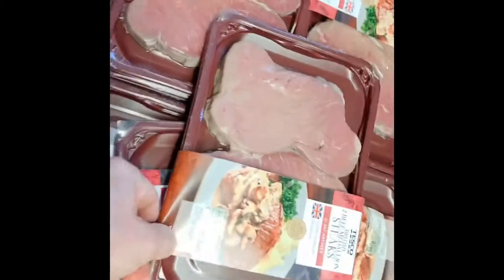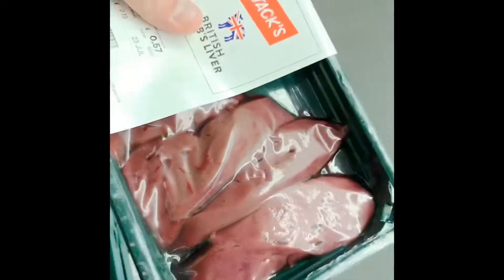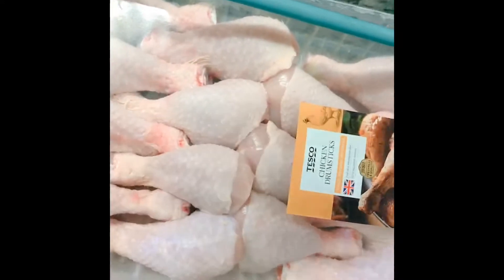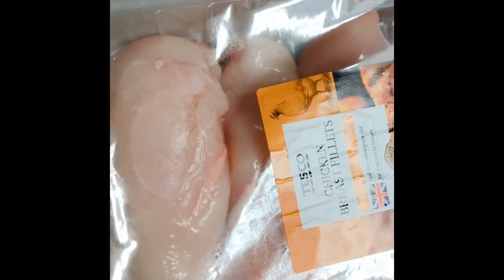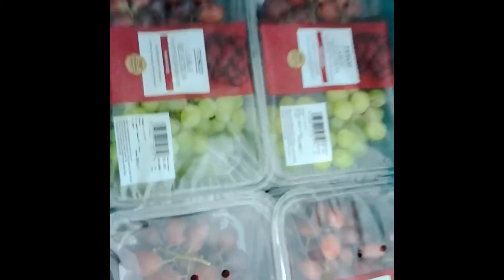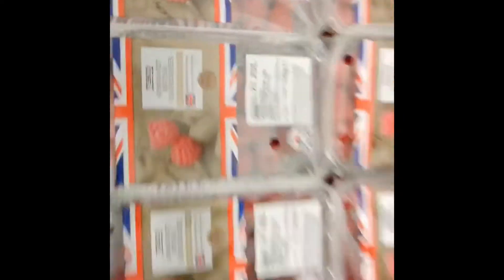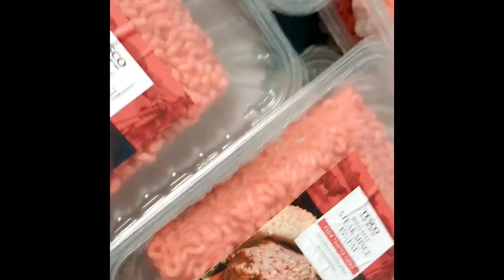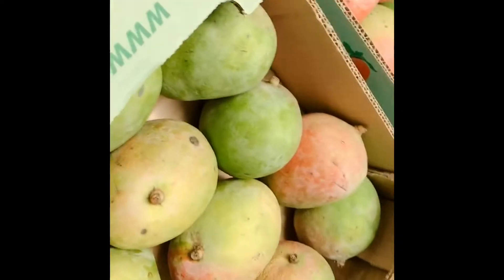In The Fridge With Chris (Episode 13)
& its not even Christmas!
Here is a selection of the surplus food we received from Tesco today. This food will be picked & packed by our army of volunteers before going out to our charity food members who will turn it into amazing meals for people in our communities.
We salute you!